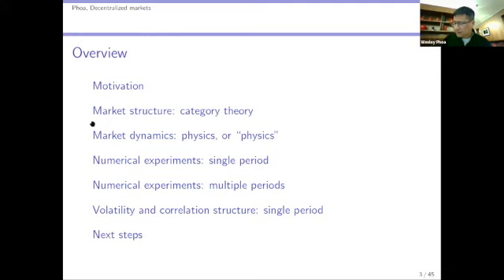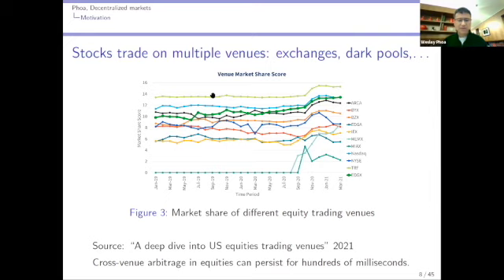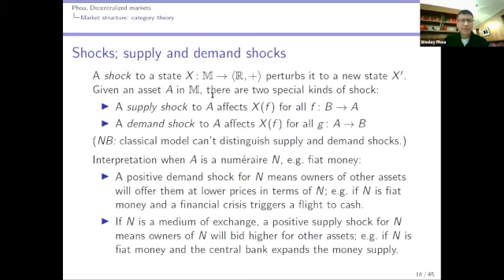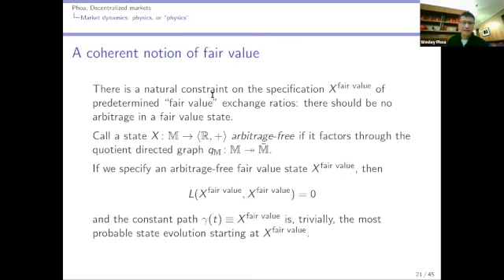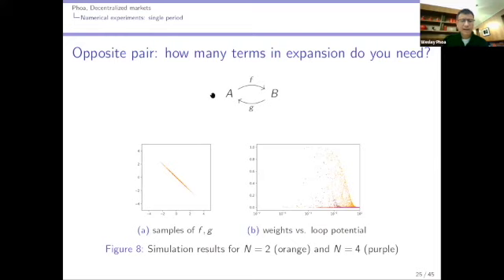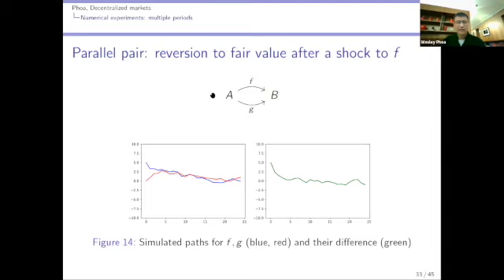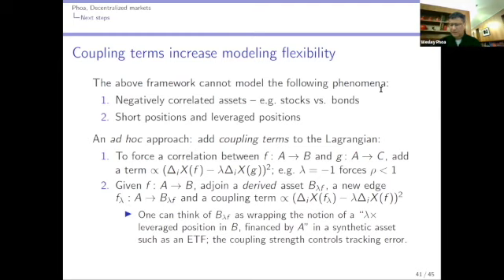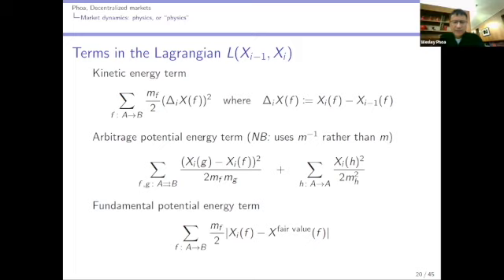Wesley Phoa: Modeling decentralized markets using (mostly free) categories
Title: Modeling decentralized markets using (mostly free) categories
Speaker: Wesley Phoa (Capital Group)

Abstract: Standard models of financial markets assume that transactions are mediated by a single unit of account. However, in some real-world markets, there is no distinguished unit of account, transactions consist of an exchange of two assets, and arbitrage is often possible. We attempt to define a categorical formalism for these "decentralized" markets, and a path integral description of the stochastic dynamics of exchange-values in such markets.